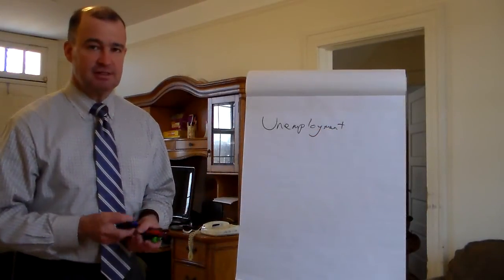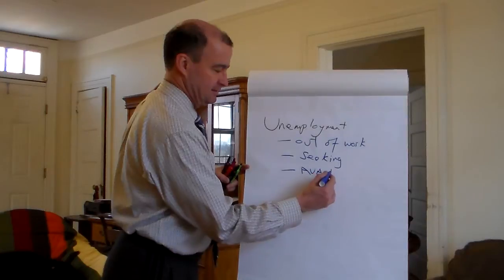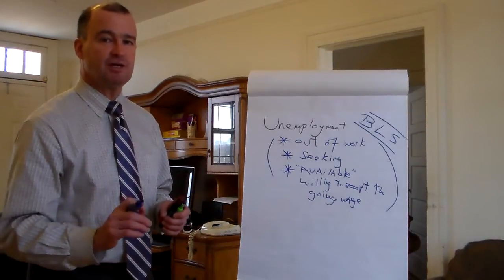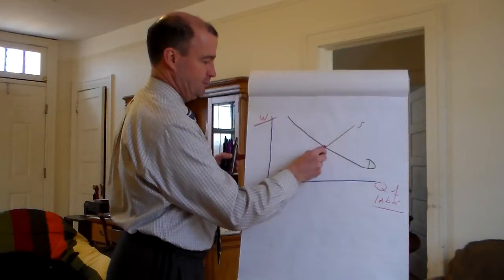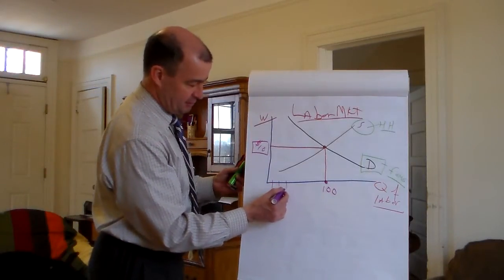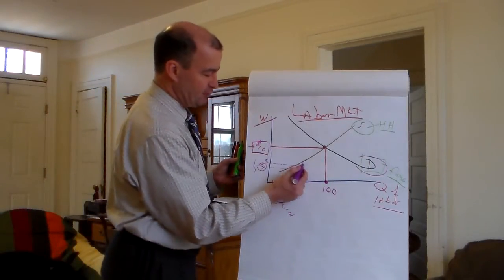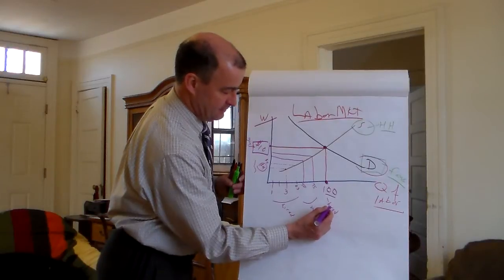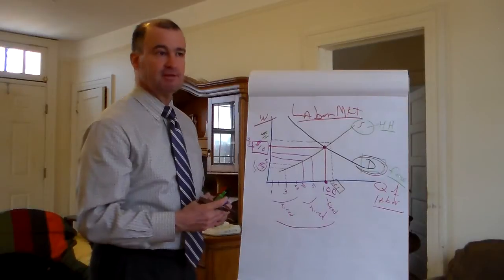Unemployment Concepts, Video #1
Prof. de Uriarte explains the economist's conception of unemployment, based on the labor market supply and demand model and the equilibrium wage. The precise statistical definition of unemployment is covered, along with other aspects of the Bureau of Labor Statistics approach to measuring the Civilian Labor Force. (This is the first video of 2, this being 20 minutes in length; the follow-up video is approximately 12 minutes long.)